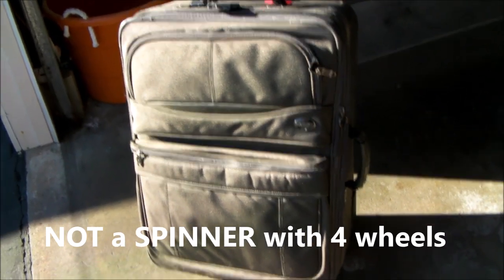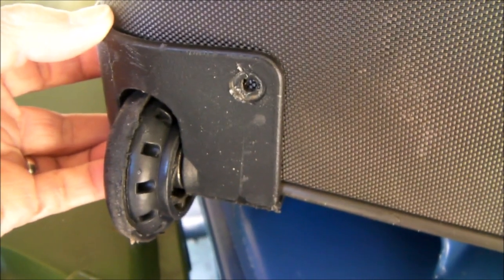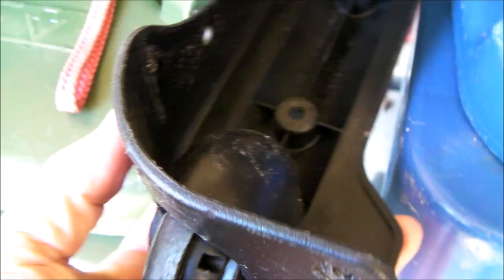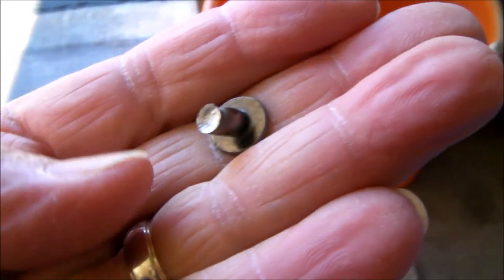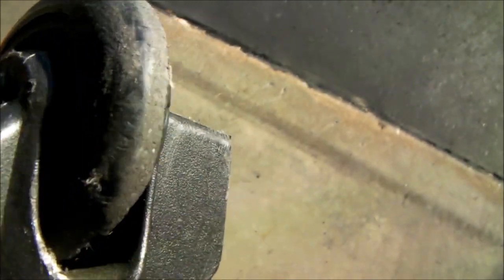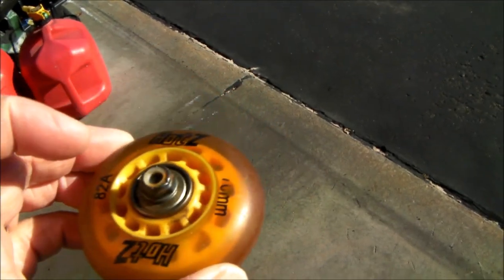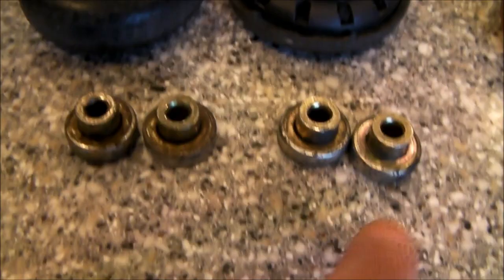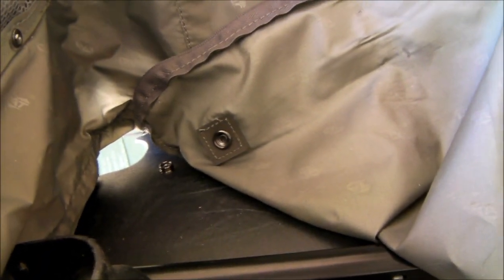Rolling Suitcase wheel replacement (NOT spinner suitcase)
How to replace broken or damaged wheels on a rolling suitcase.  Some high quality luggage is worth fixing.  The piece I fixed happens to be an American Tourister suitcase that I bought more than 25 years ago.  It has a lot of miles on it!